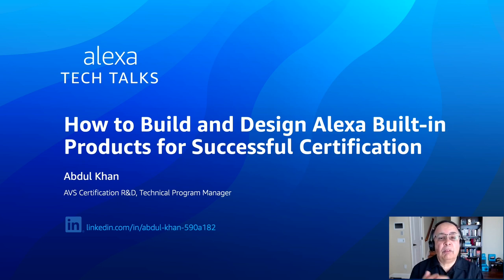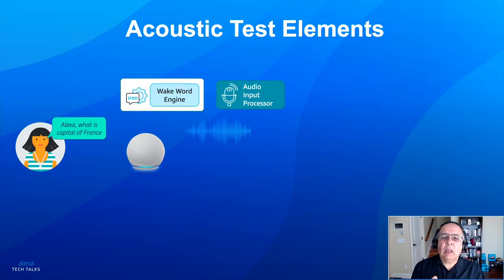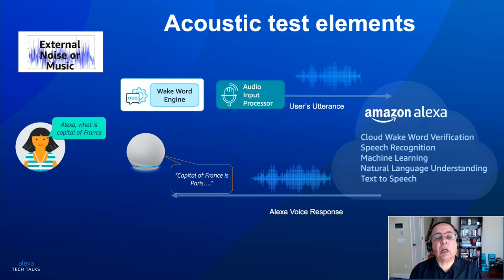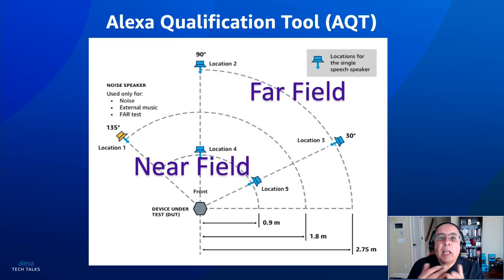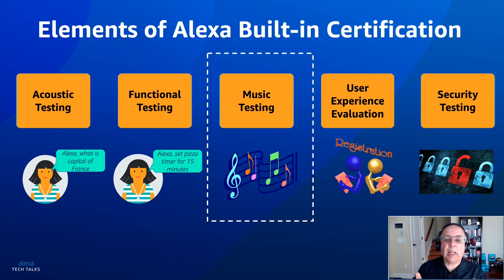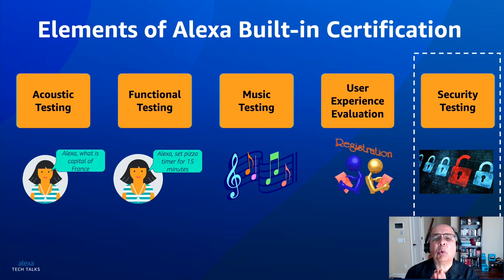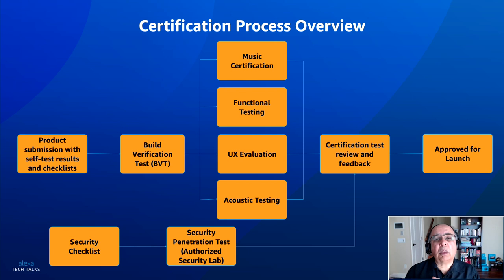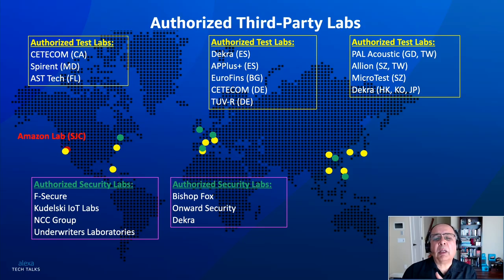Build and design Alexa built-in products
This webinar walks through the process to design and implement a voice experience on your product that meets Alexa Built-in requirements. Join Abdul Khan, Sr Technical Program Manager, Alexa Voice Service, to learn best practices for certifying your device, and how to avoid common pitfalls that will stall the launch of your product.